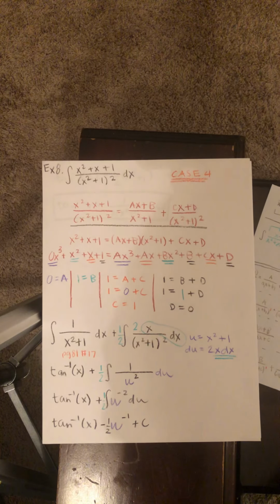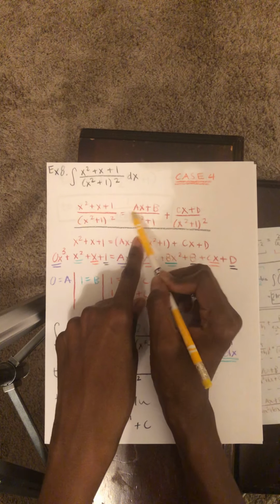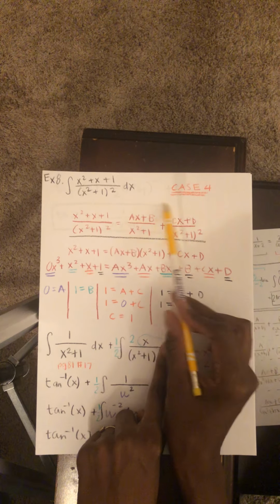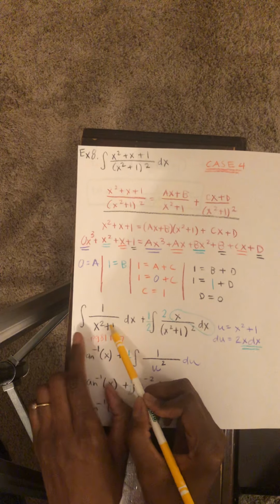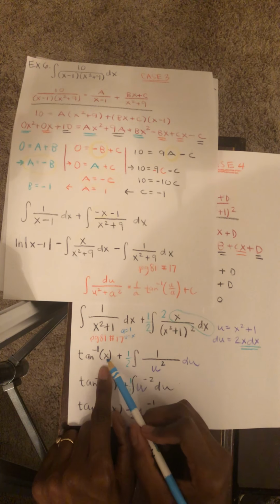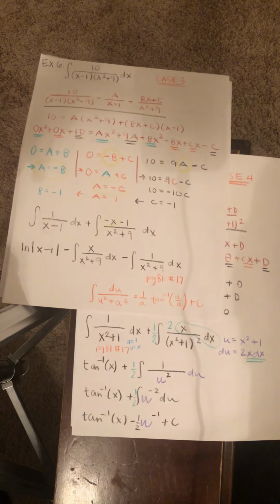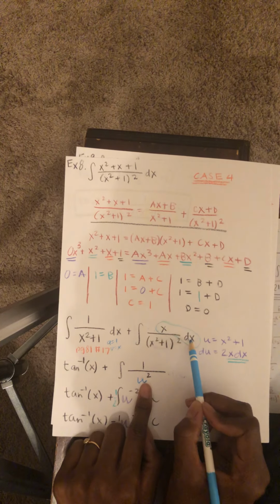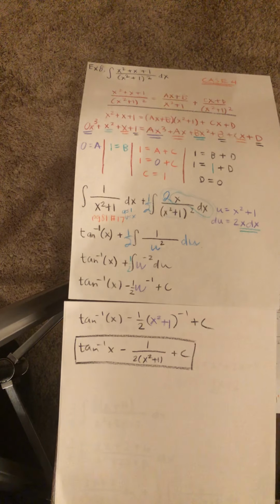Cal 2 Sect 7.4 #8